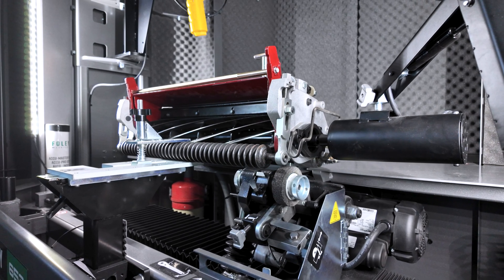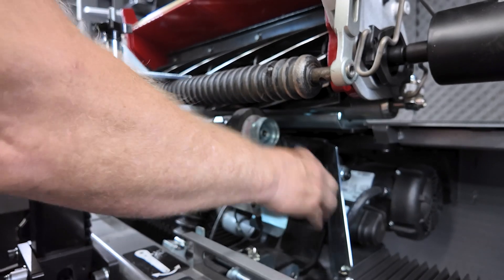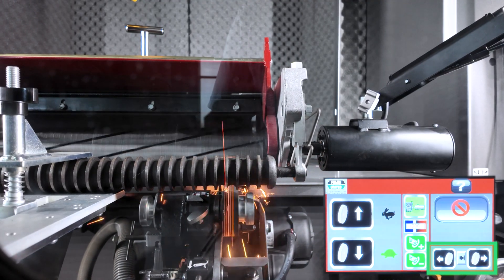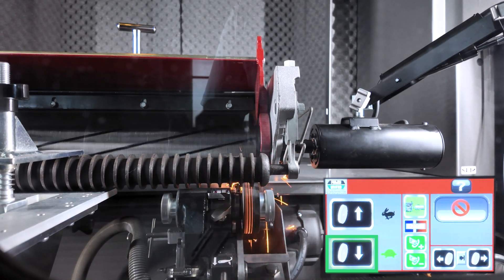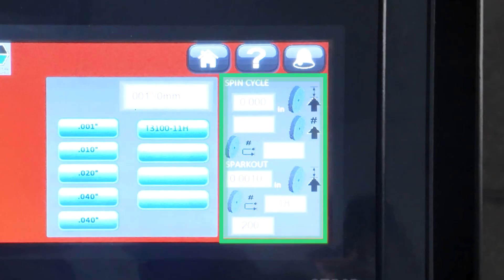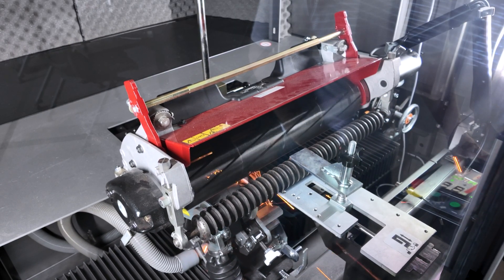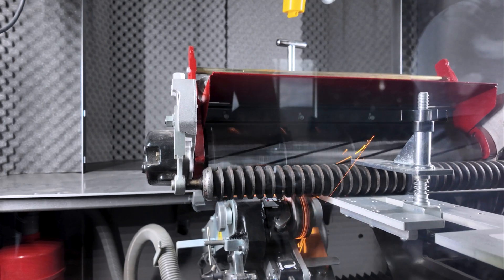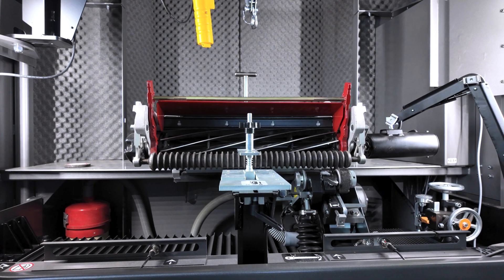Spin Grinding Foley 653 Accu-Master Reel Grinder | Training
Training video on spin grinding with the 653 Accu-Master Reel Grinder